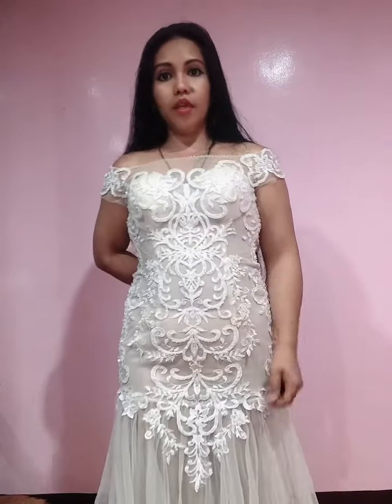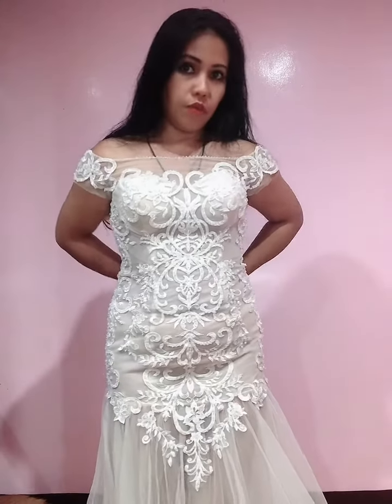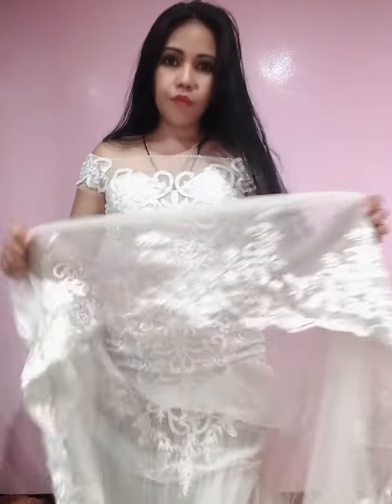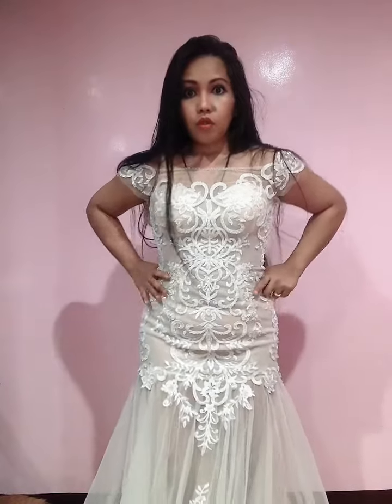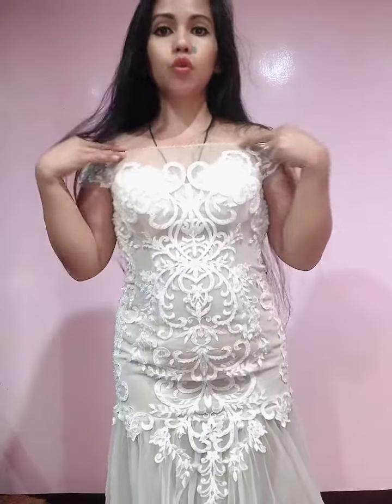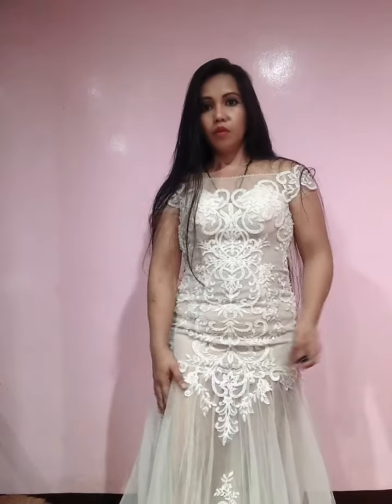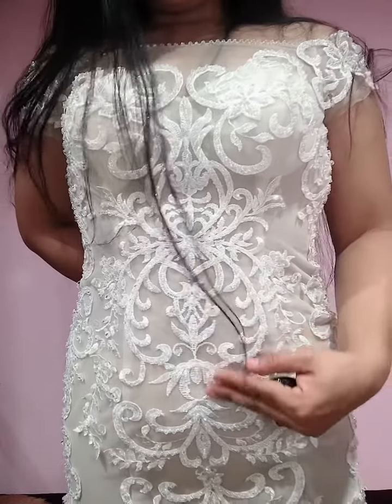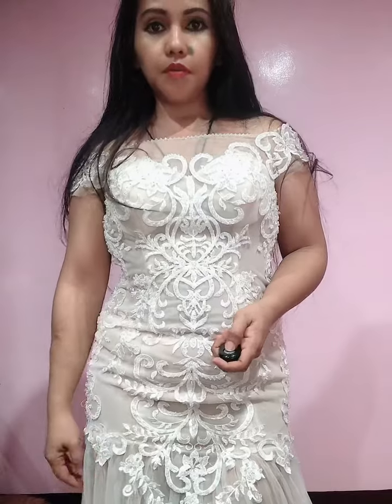Mermaid gown that is very sexy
Fits XS to Small frames only.